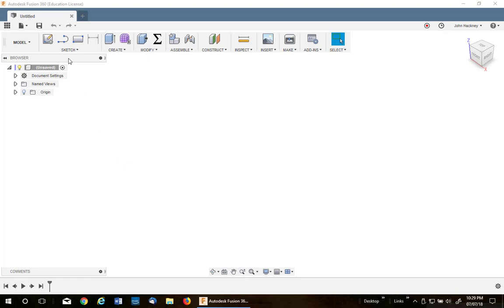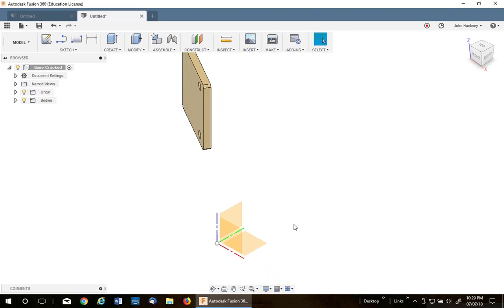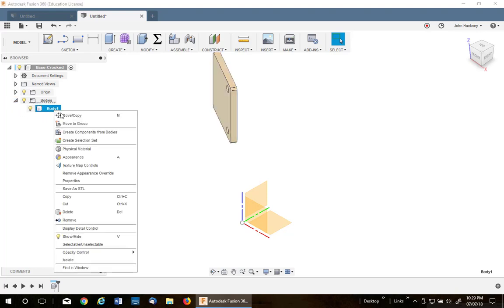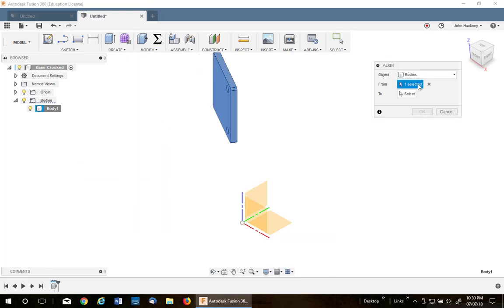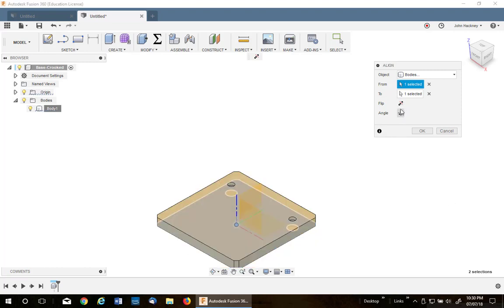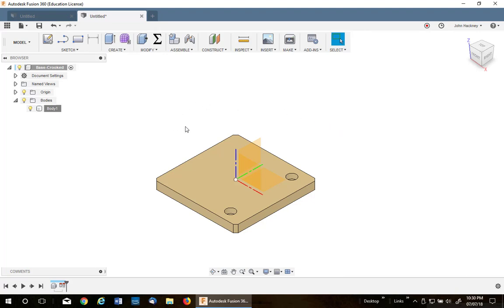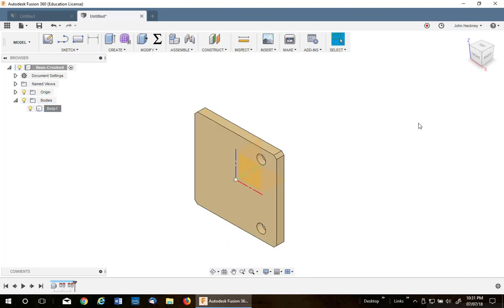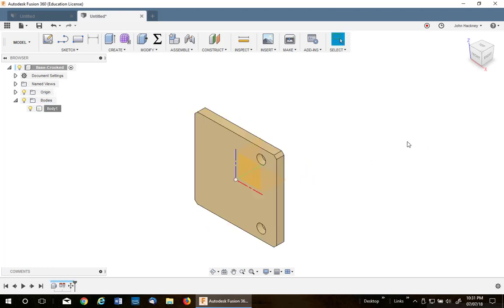Aligning Imported Model to Fusion 360 Origin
After importing a neutral format model into Autodesk Fusion 360 you find it is not aligned to the origin planes.  This video will help you move it into position so it is both on the origin and aligned with the origin plane of your choice.